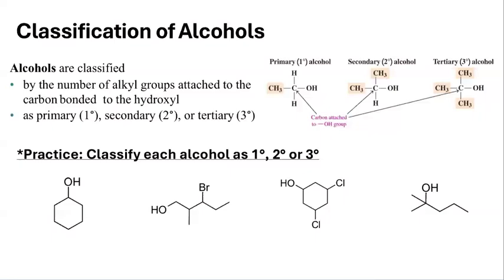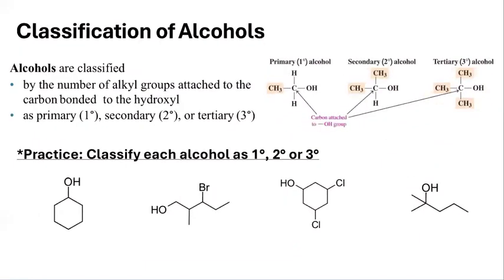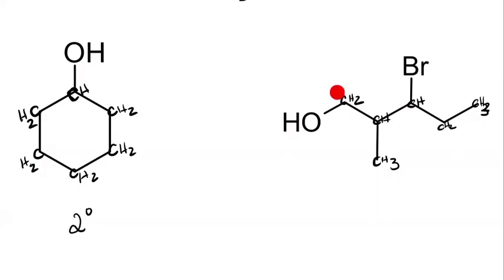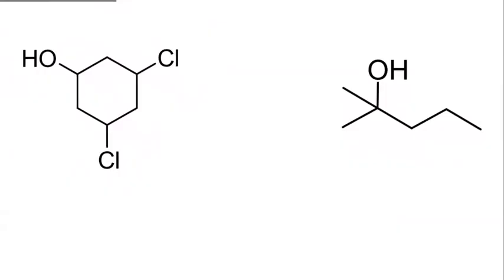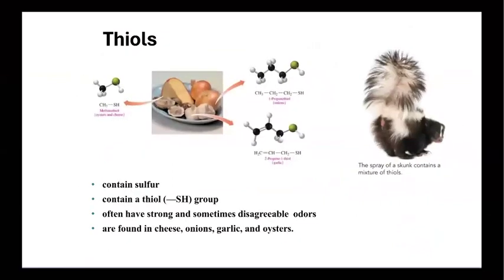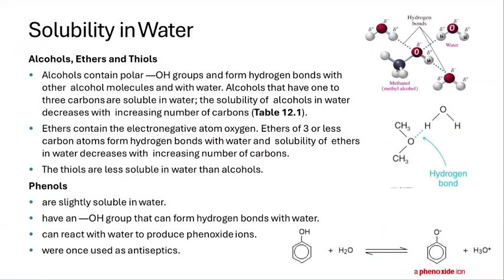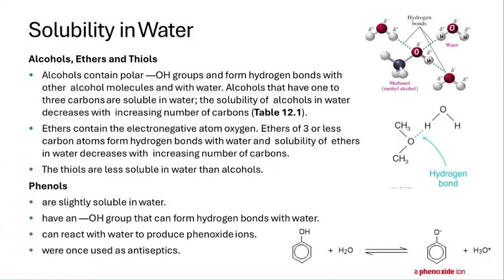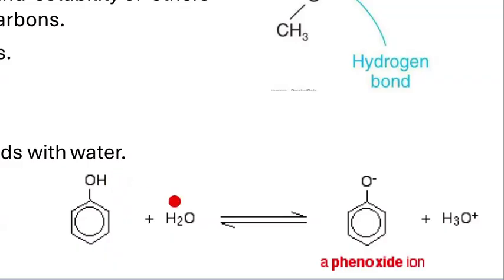CH12 Alcohols thiols ethers aldehydes ketones Part2